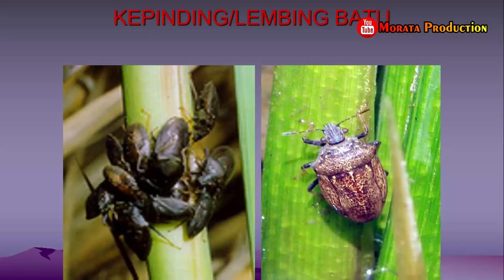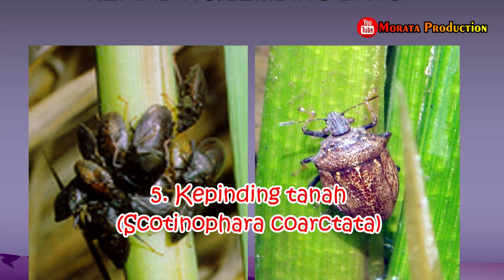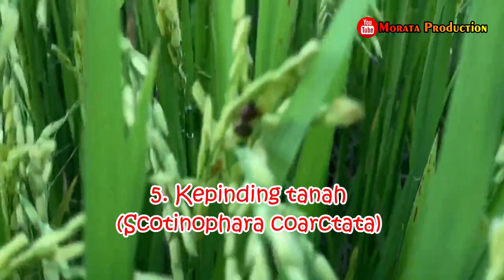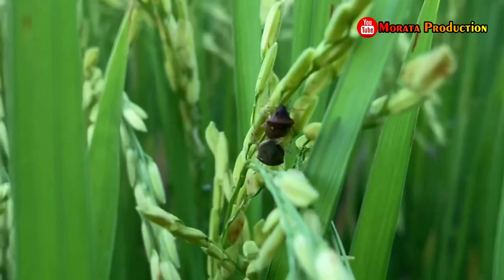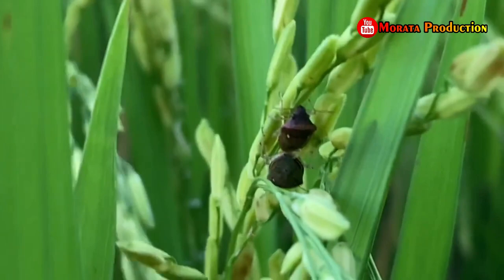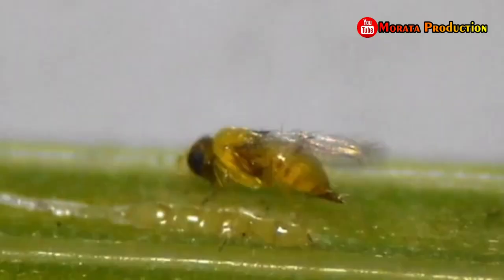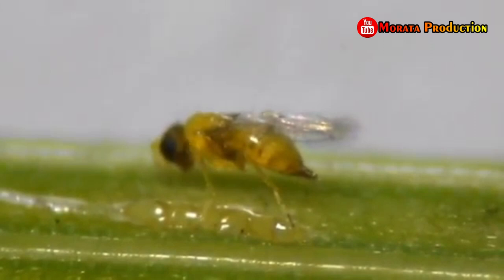Hama Padi di Fase Vegetatif Tanaman Padi WAJIB TAUu!!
Pada Video ini akan membahas Tentang Hama Padi di Fase Vegetatif Tanaman Padi WAJIB TAUu!!

*Hama Tanaman Padi di Fase Vegetatif yaitu:
1. Hama dari Golongan Molusca (Keong Mas, Keong Sawah, Siput dll yang sejenis)
Pada fase ini hama keong mas lebih dominan. Dominannya keong mas diduga terkait dengan tersedia sumber makanan yang berkorelasi positif hamanya, dimana daun dan batang dari tanaman padi muda optimal dan disukai oleh hama keong mas.
Menurut Susanto (2013) bahwa Keong Emas merupakan hama penting pada tanaman padi yang memakan tanaman padi sejak dari persemaian hingga kepertanaman.

2. Hama dari Golongan Aves/Burung (Merpati, Perkutut, pipit, dll yang sejenis)
Menurut Soemandi dan Mutholib (2003) kelompok burung bondol merupakan salah satu hama yang biasa menyerang tanaman padi masyarakat, seperti bondol peking (L. punctulata), bondol jawa (L. leucogastroides), atau bondol haji (L. maja). Hama burung ini dapat mengonsumsi biji sebanyak 10% dari berat tubuhnya. Hama Bondol Peking dapatmemakan padi rata-rata sebanyak 5 g sehari (Salsabila 1991).

3. Hama dari Golongan Insecta/ Serangga: Penggerek batang, wereng, hama putihdll yang sejenis) Hama dari golongan serangga atau insect ini paling banyak jenis nya yeah teman-teman dan bahkan paling berbahaya..!!
Keberadaan golongan serangga yang spesiesnya juga berperan sebagai hama pada fase vegetatif di pertanaman padi. Hasil pengamatan menunjukkan bahwa pada fase ini golongan hama yang ditemukan adalah dari Ordo Homoptera, Hemiptera, Coleoptera, Orthoptera, dan Lepidoptera. Kesemua golongan serangga hama tersebut bersifat merusak daun dan batang tanaman padi.
Kesemua golongan serangga hama dari phylum arthopoda tersebut terdapat spesies serangga yang perannya sebagai hama dan menghambat pertumbuhan serta perkembangan tanaman padi.

*Play_List:
1. Sharing Ilmu
2. Informasi Pertanian
3. Padi (Oryza sativa L)
4. Video Pembelajaran
5. Review Produk Pertanian
6. Salam Petani Mandiri